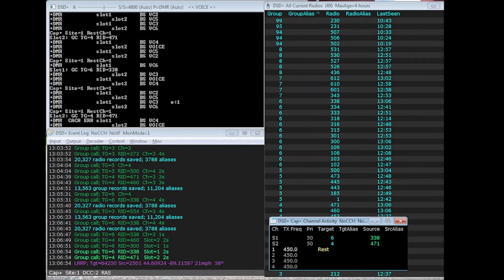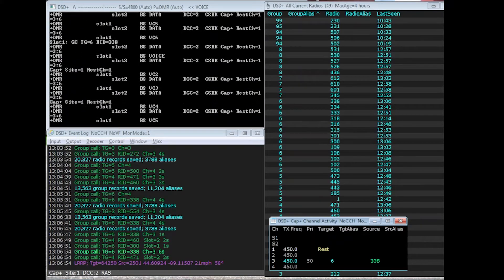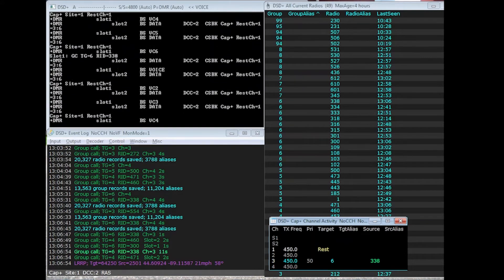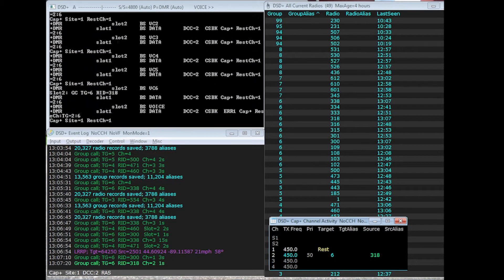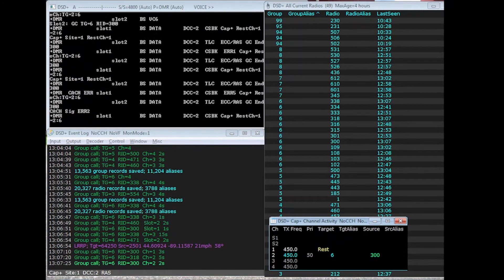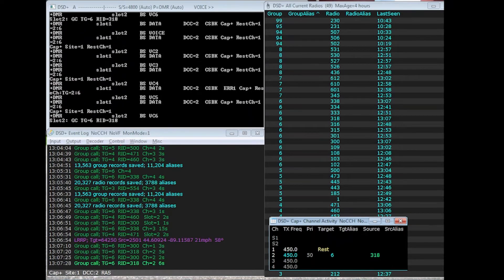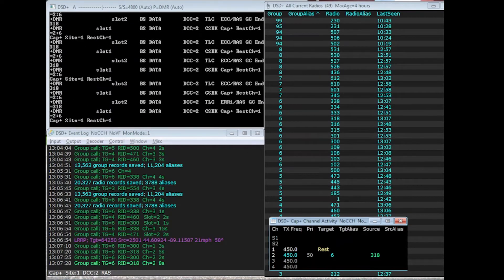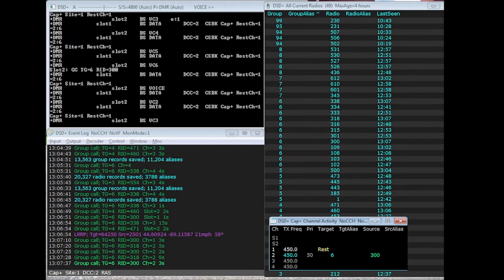Decoding MotoTRBO Capacity Plus with RAS - DSD+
Using DSD+ makes it incredibly easy to decode DMR, including those systems using MotoTRBO Restricted Access to System (RAS)

The system recorded is a plant that is in a high noise environment, you can heard it mixing with the digital in the video.

DSD+ can be found here, I strongly recommend using the FastLane program.